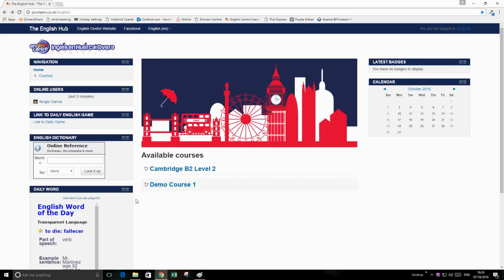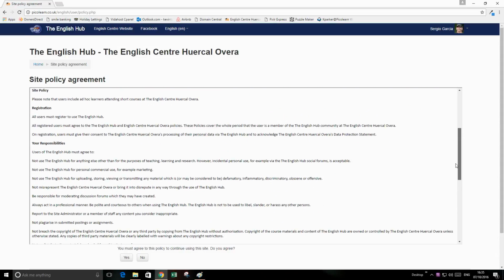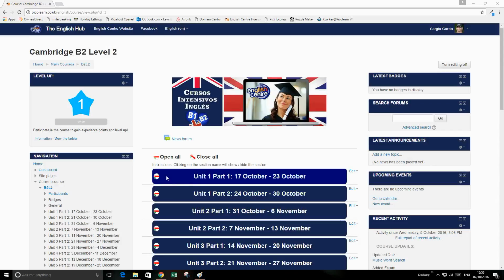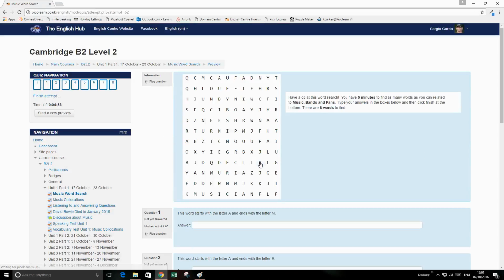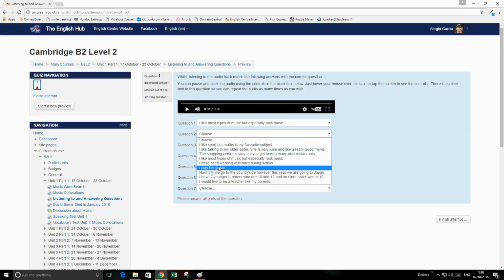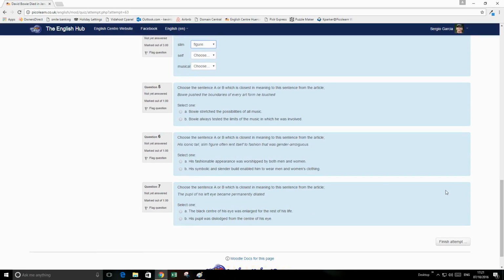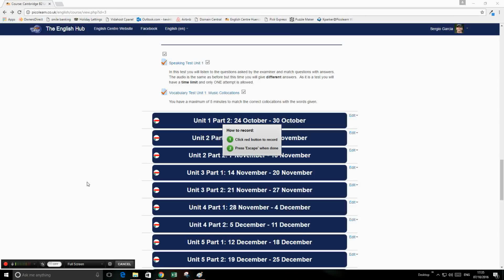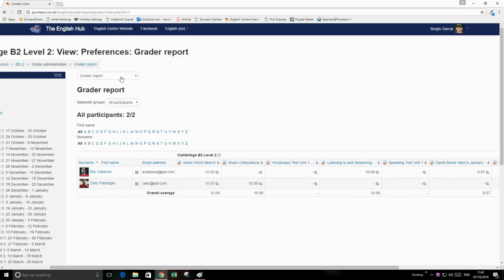Hub Staff Video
Introduction to the English Hub for tutors.  The hub is a learning platform (moodle) for The English Centre at Huercal Overa, Almeria, Spain.  The Hub was developed by Kevin Parker of Picolearn who has also created the content and now manages the administration.